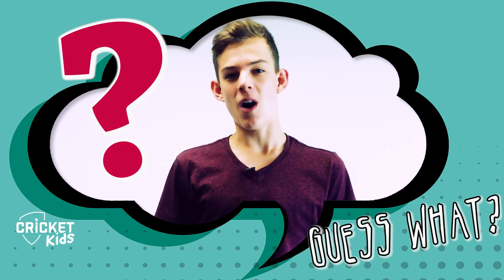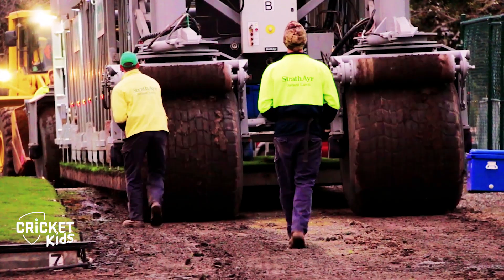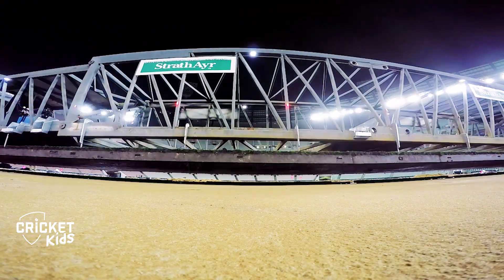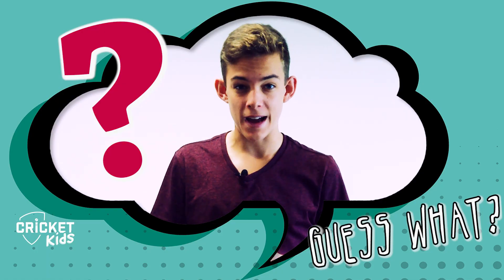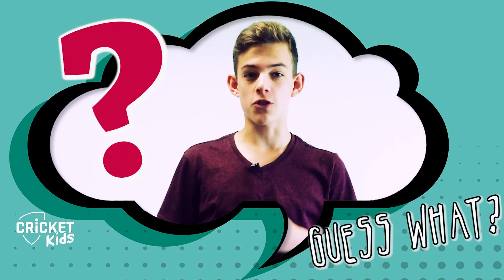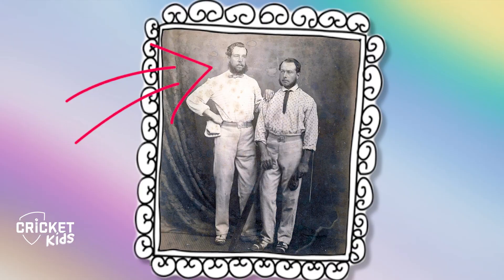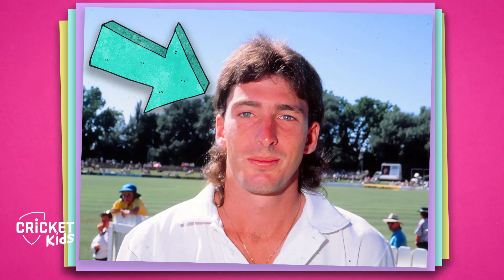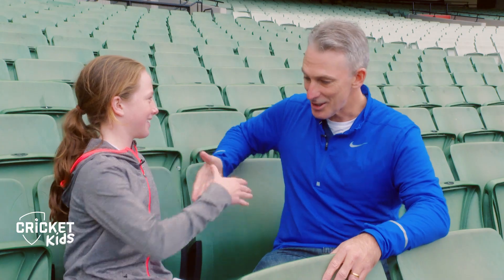Guess What?! Episode 6: Peter Nevill, Damien Fleming, Shane Warne & underground at the MCG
We visit the home of Aussie wicket keeper Peter Nevill, we take you behind the scenes and underground at the MCG as it's transformed from an AFL oval to a cricket field, and we find out where the term 'hat trick' came from and what happened between Damien Fleming and Shane Warne!